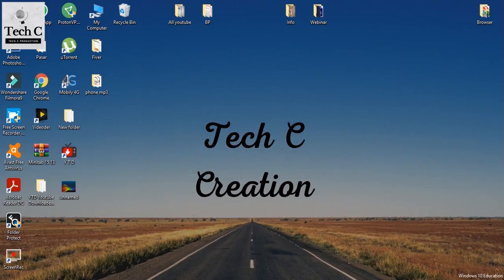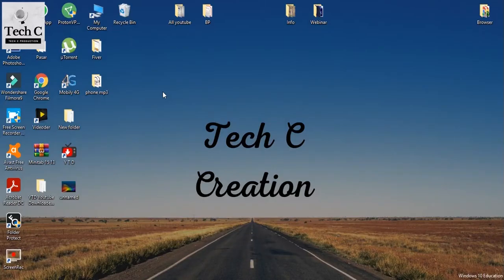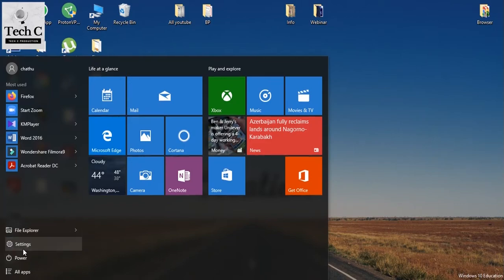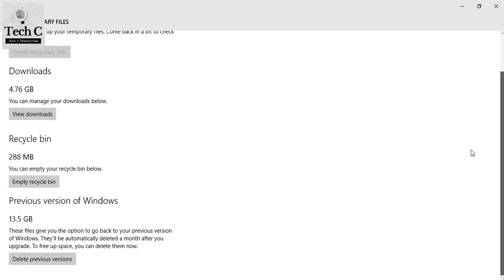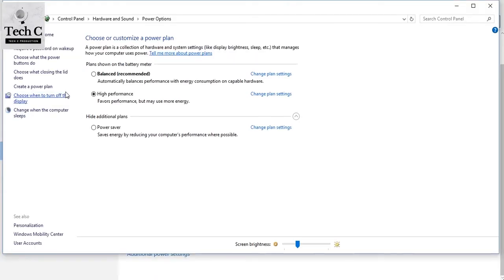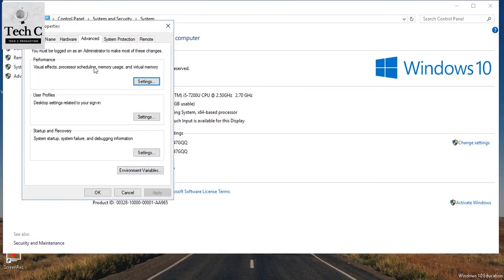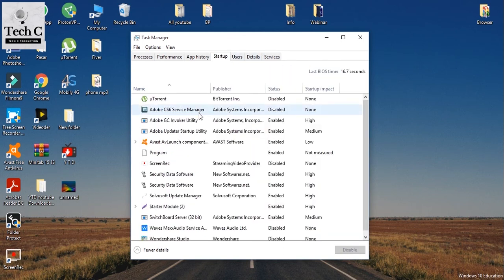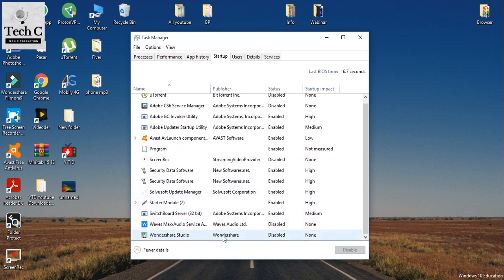How to Speed Up Windows 10 | Ways to Speed Up Laptop | Tips & Tricks | Best Performance | 2021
In this video  show you,
How to Speed Up Windows 10 | Ways to Speed Up Laptop | Tips & Tricks | Best Performance | PC
TIPS & TRICKS to speed up any Windows 10 Computer for increased productivity and better gaming experience, this method is absolutely free as well as we don't use any software to achieve this performance increase. I use easy ways.
I hope you will watch this video until end and get knowledge about this process.

YOUR SATISFACTION IS MY PRIORITY